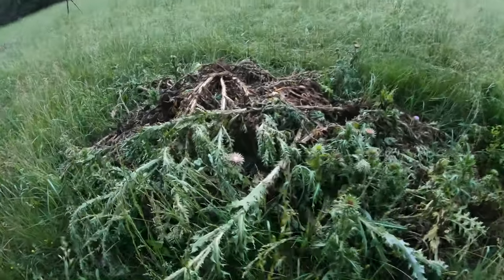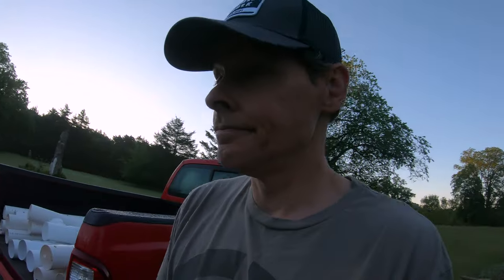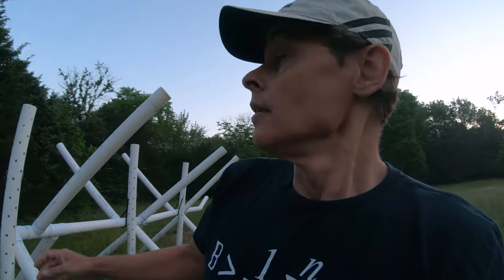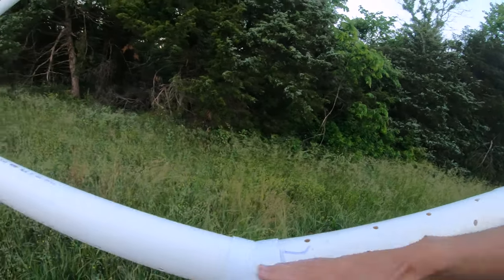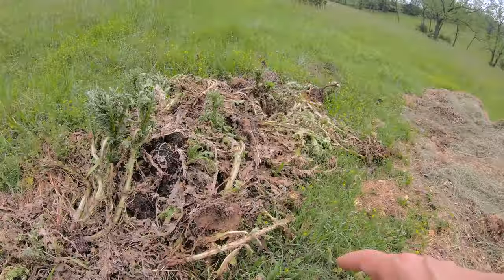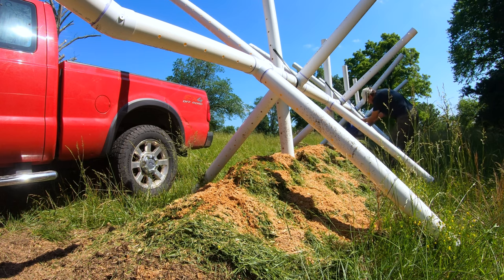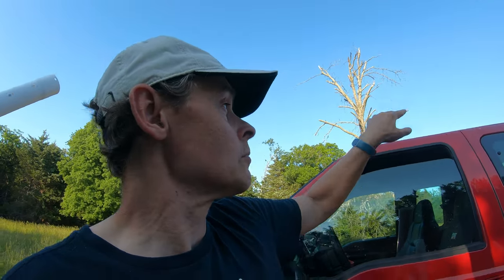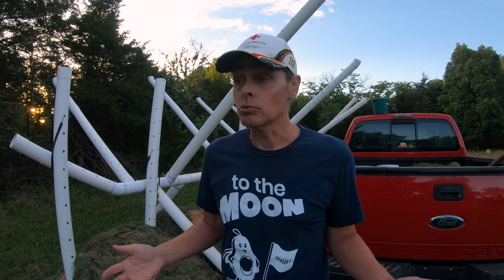Hokey Pokey Composting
A new composting system

Music: Anything You Can Dream by The Whole Other, Funky Disco by Biz Baz Studio,  Green Green Garden by Chris Haugen